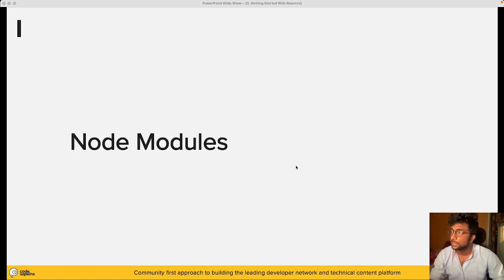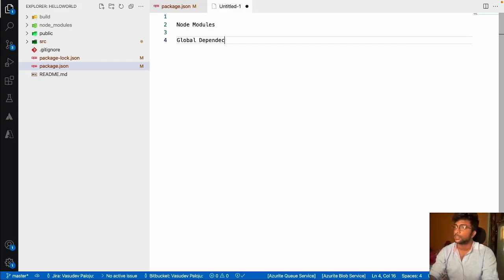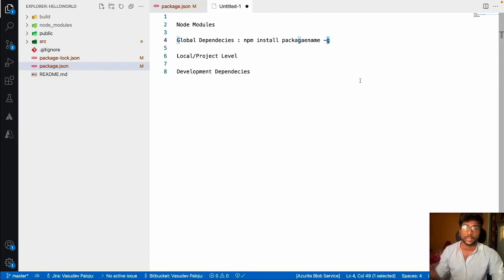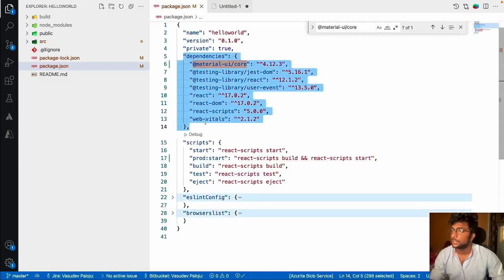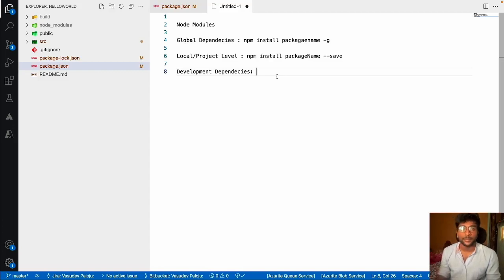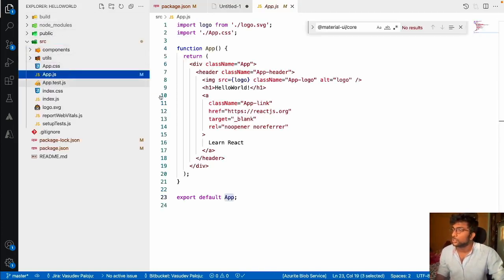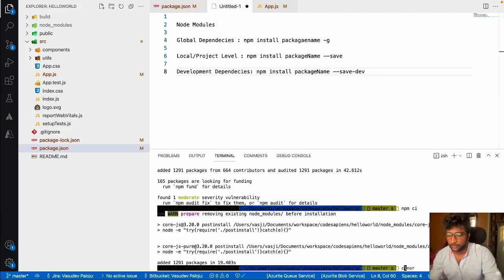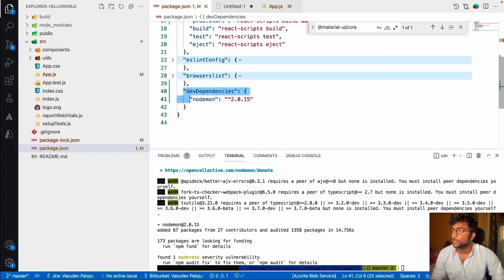13 Working with node_modules in React: A Comprehensive Guide to Managing Dependencies in React.js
React is one of the most popular front-end libraries for building modern web applications, and managing dependencies is a critical part of any React project. But what exactly are node_modules in React, and how do they work? In this video, we provide a comprehensive guide to working with node_modules in React, helping you understand the key concepts and best practices for managing dependencies in your React projects.

We start by discussing the basics of node_modules in React, including their structure, purpose, and key features. We also explore some of the popular tools and frameworks used for dependency management in React, such as npm and yarn.

Next, we dive into the process of installing and managing dependencies in React, including installing packages from the npm registry, managing version numbers and dependencies, and resolving conflicts and errors.

Throughout the video, we provide practical examples and visualizations to help you understand the power and flexibility of node_modules in action. We also discuss some of the common challenges and pitfalls that developers face when working with dependencies in React, and provide tips and tricks for overcoming these obstacles.

Whether you're a seasoned React developer or just starting out in the field, this video provides a valuable introduction to the key concepts and best practices of working with node_modules in React, helping you unlock the full potential of dependency management in your React projects. Join us on this journey and start mastering React development today.